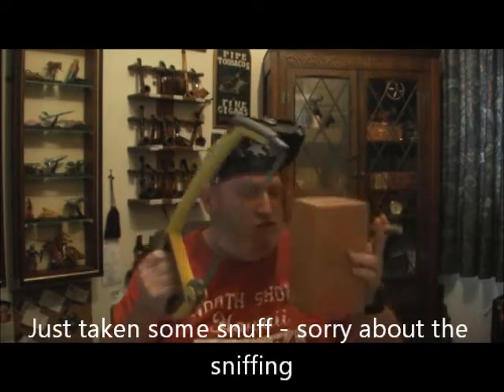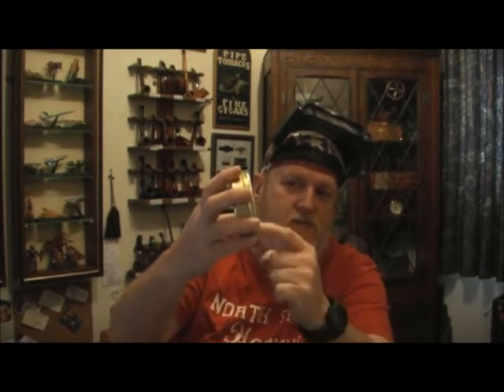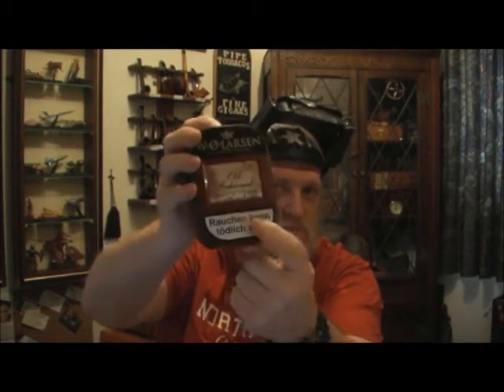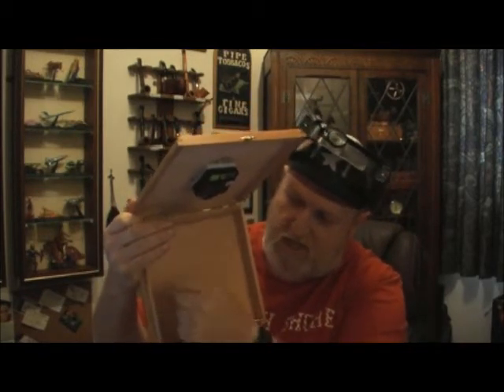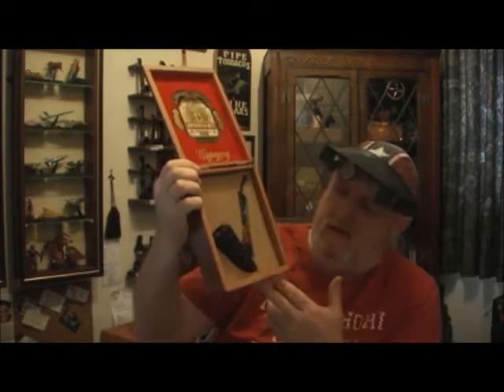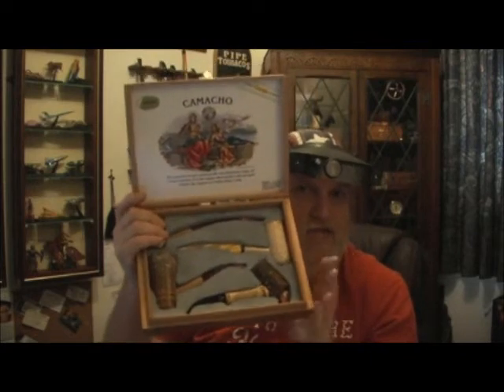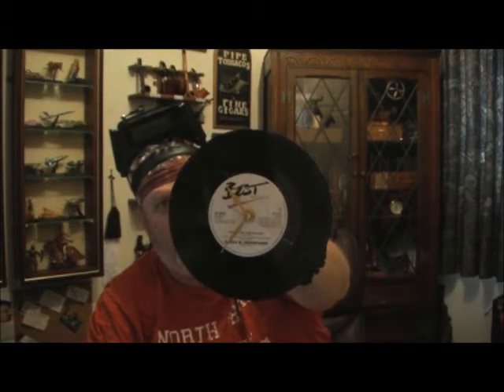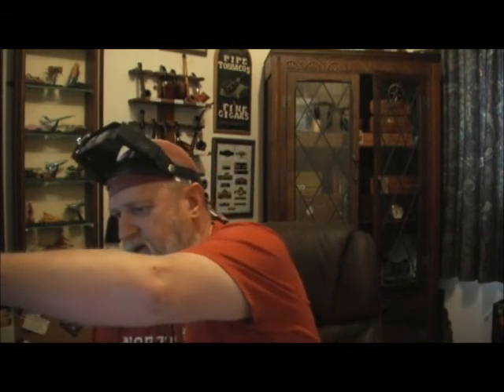Making Stuff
In this video I show some of the Tobacco Tin, Cigar box  Whisky Tin  and Record - Clocks I make if you are in the UK and would like to trade for one of them PM me.